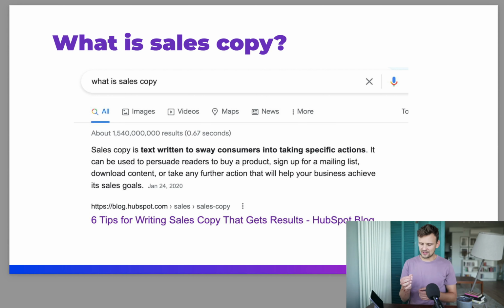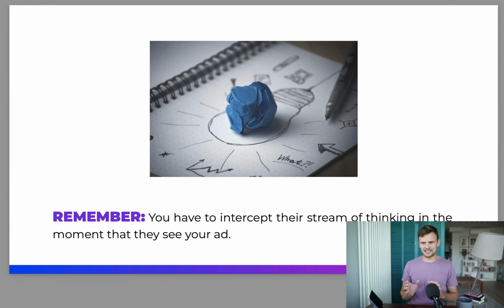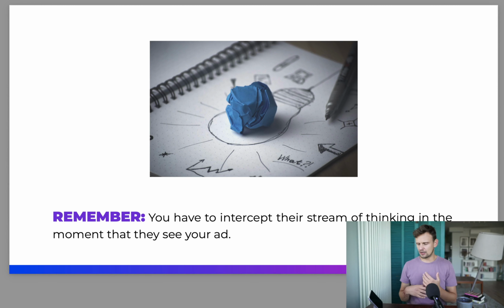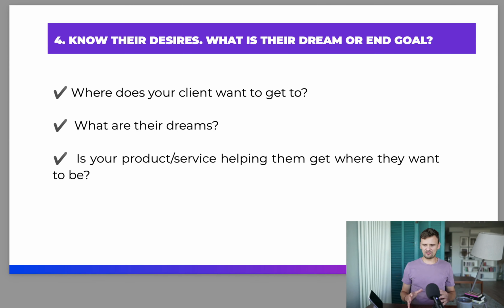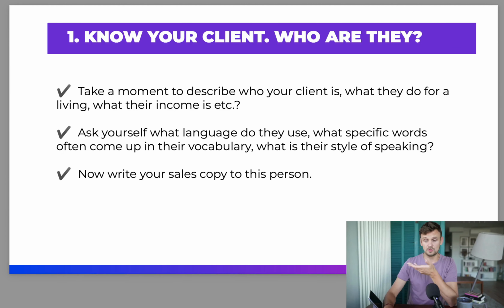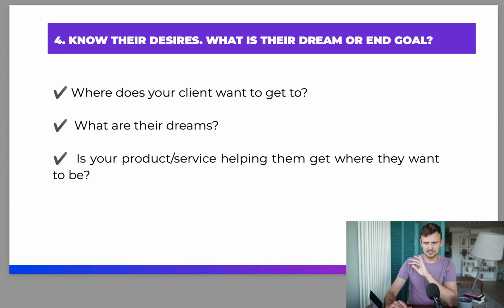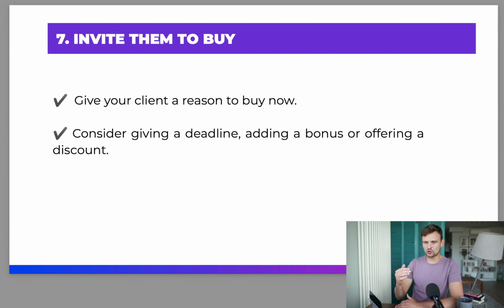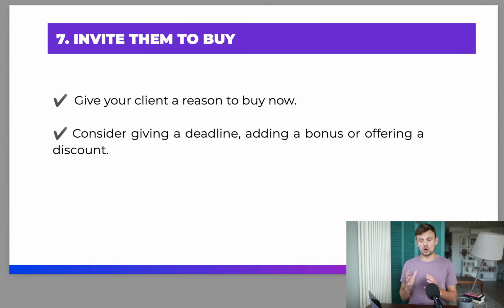Free Sales Copywriting Course for Beginners: Write Sales Copy That Converts in 2024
Watch this mini-course to learn 7 sales copywriting strategies. Mastering sales copywriting will help you write better Facebook ads, sales pages, product descriptions, and video scripts - you name it! It’s essentially the best skill you can master as a beginner copywriter or entrepreneur wanting to grow your business.

👉 Take this quiz and find out your path to building a membership business:

WHO AM I:
I'm an entrepreneur, writer & samurai-in-training, who has graduated from the London Academy of Music and Dramatic Arts, and is now travelling the world and running two 6-figure businesses.

This channel is here to help people build profitable businesses and fulfilling lives.

In the past decade, I lived in 15+ countries, interviewed 500 entrepreneurs and built a 500K language school, which I run between Singapore & Europe.